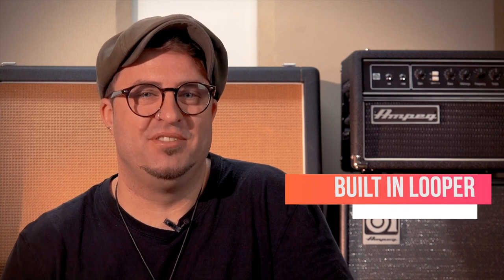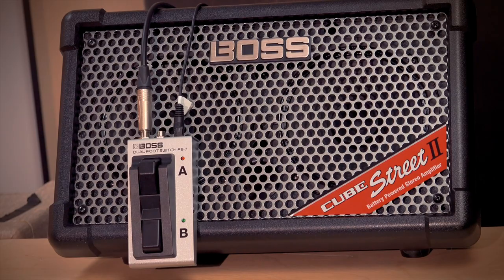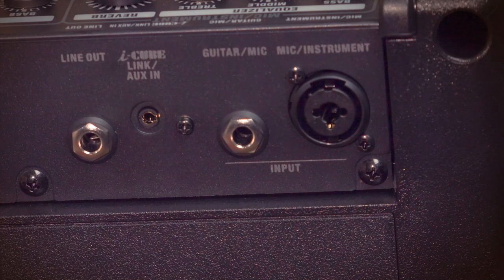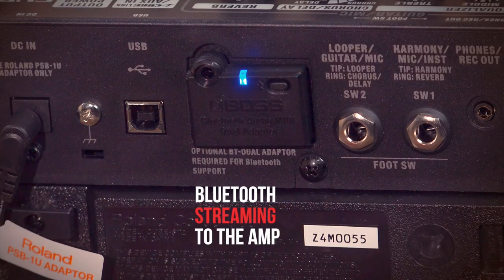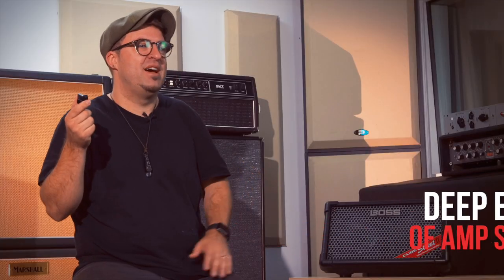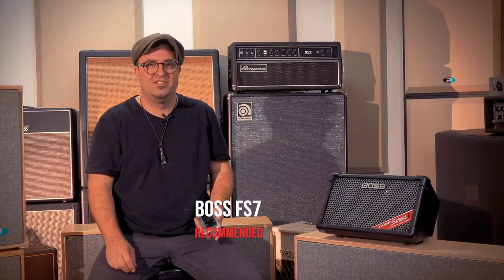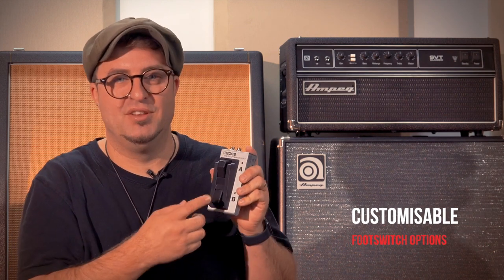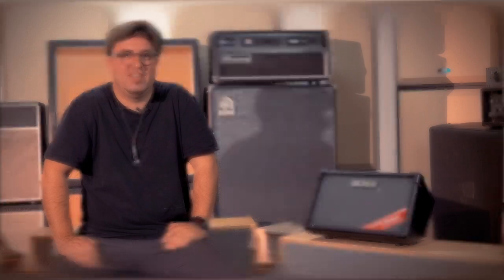Is the New, Boss Cube Street 2, the ultimate buskers amp?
Today we check out what is new with the BOSS Cube Street 2